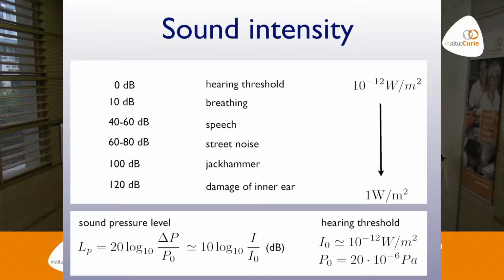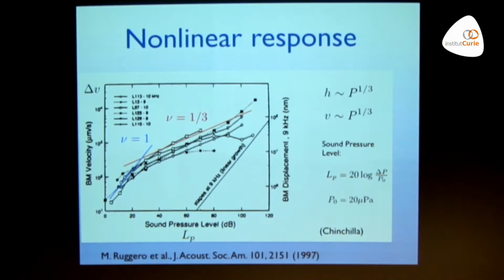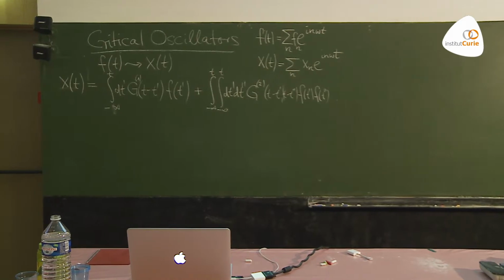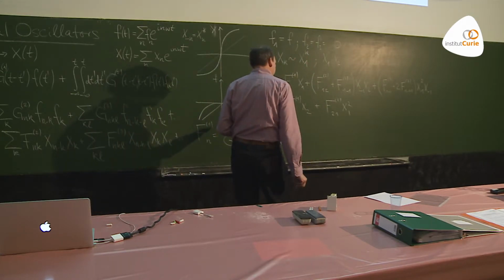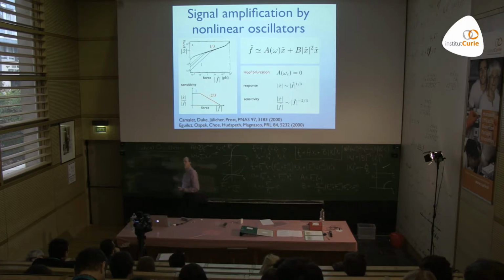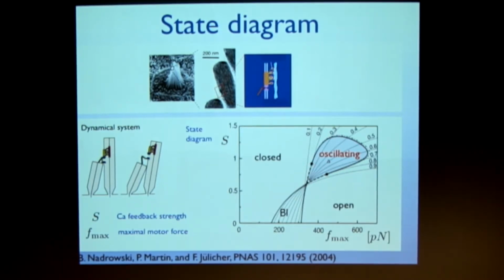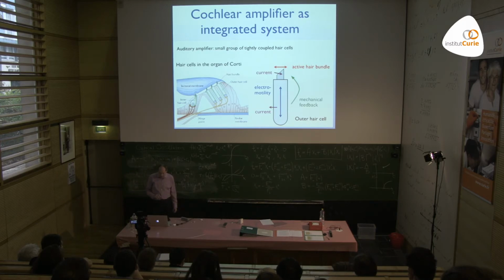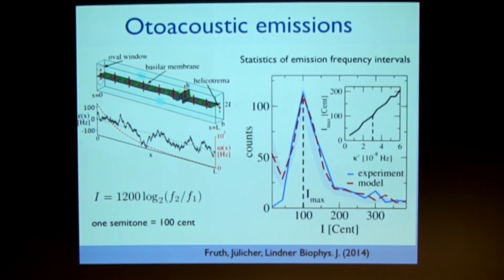Frank Jülicher: "Signal amplification by nonlinear oscillators"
Frank Jülicher (MPIPKS, Dresden, DE) presents a lecture on "Signal amplification by nonlinear oscillators".